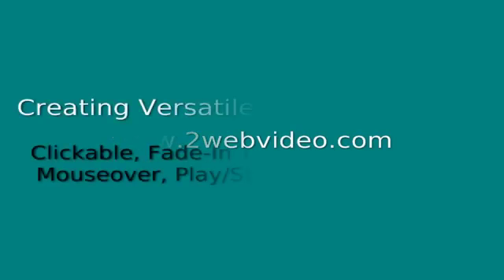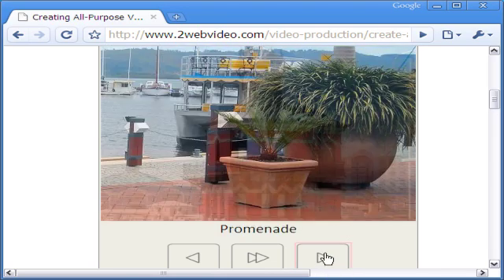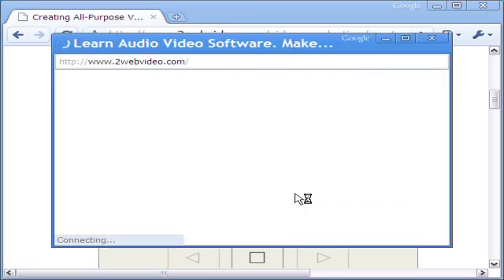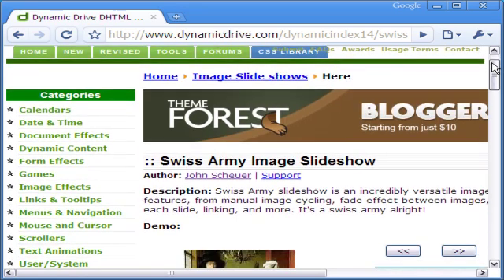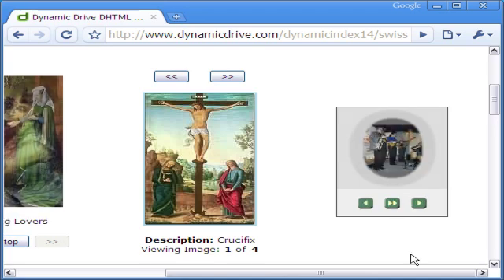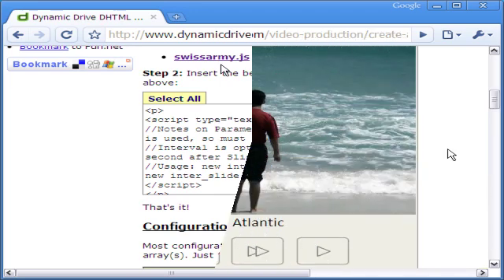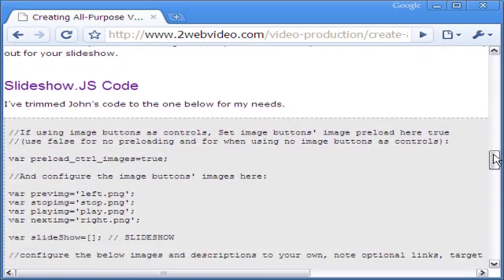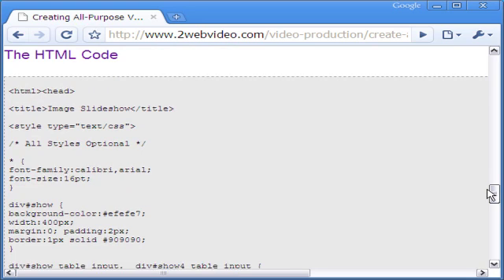Free Powerful Versatile Image Slide Show For Any Website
for more video tutorials.

This image slideshow is versatile and powerful, and yes, free as well. This can serve many purposes and easy to use. The slide show makes use of free JavaScript, and you can easily use it in your website.